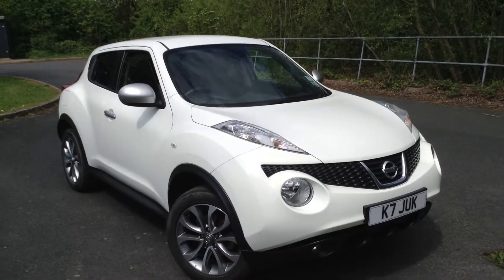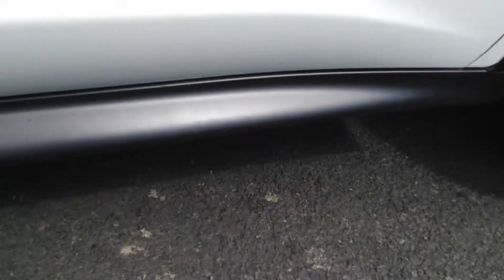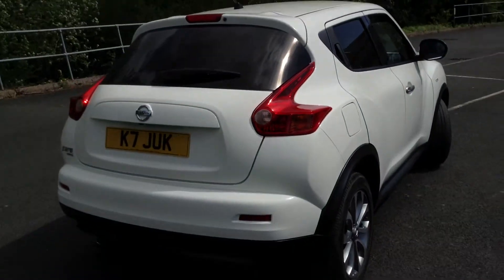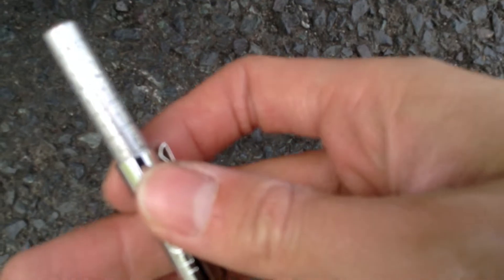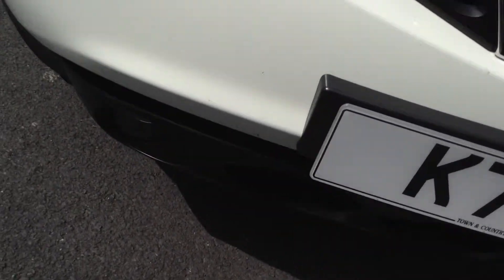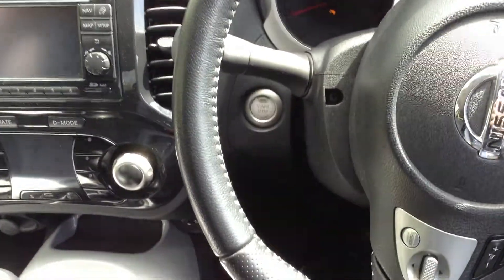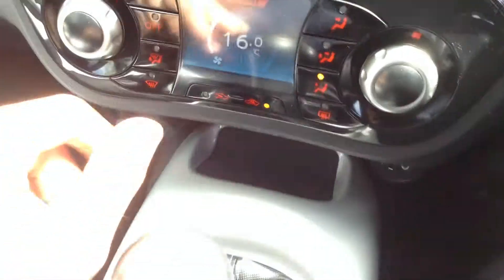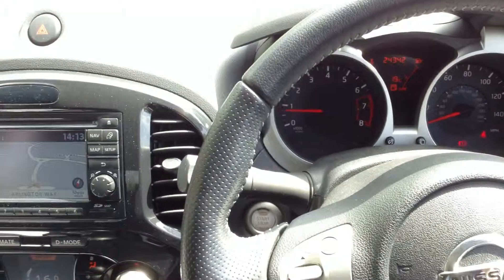Dealerpx com Nissan Juke Petrol Manual 5dr Hatch K7JUK